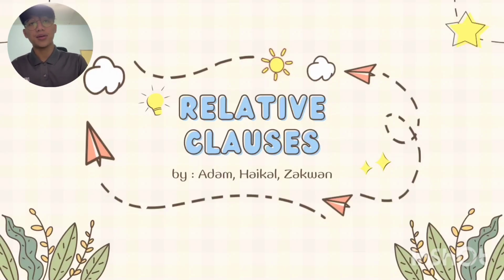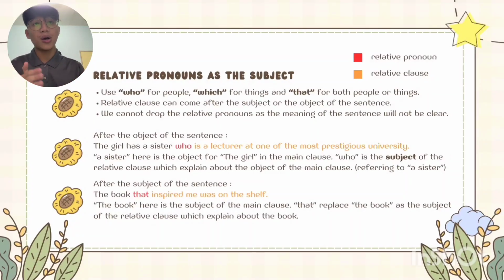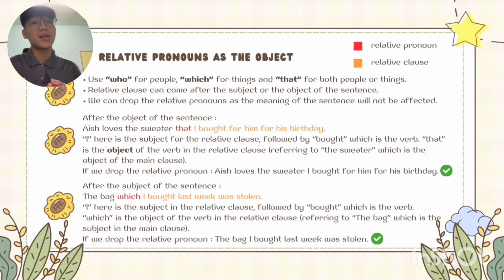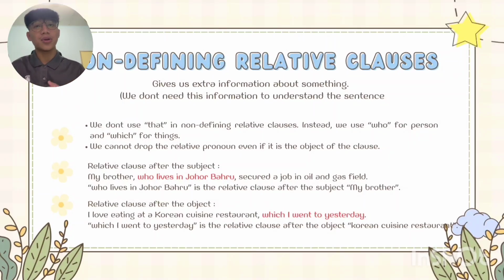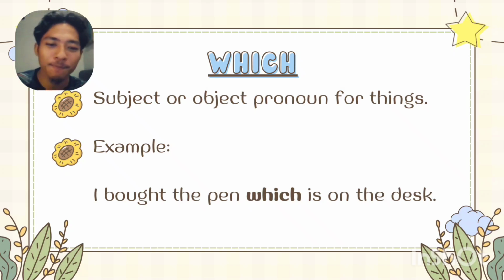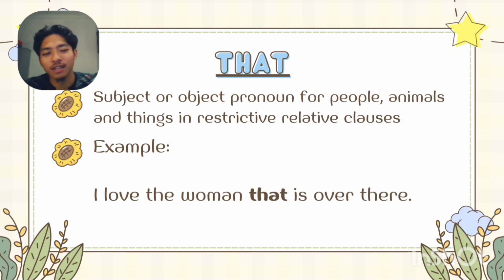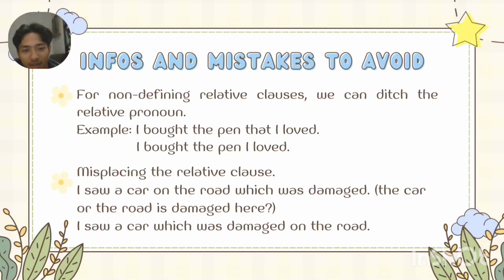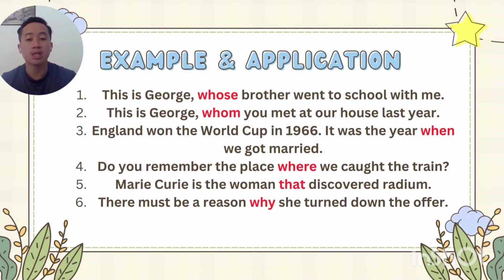A242 EST BS6- Relative Clauses (Group 2)